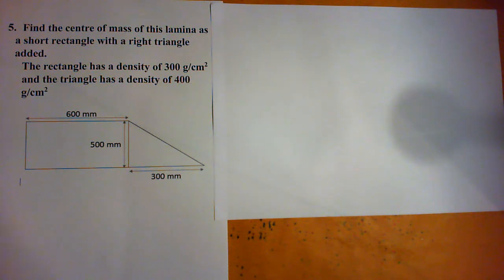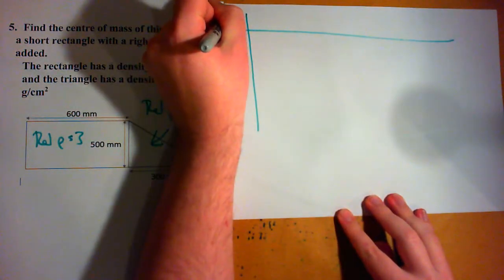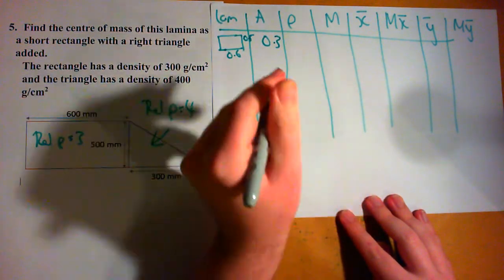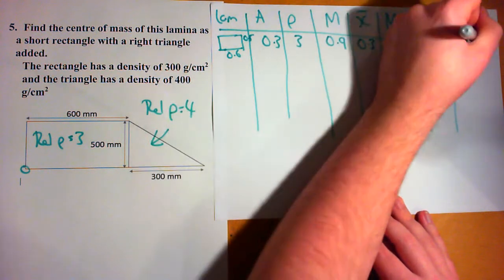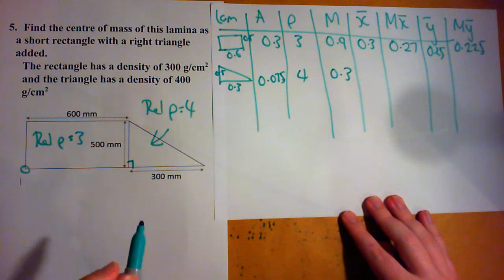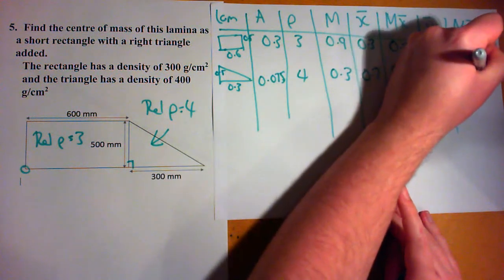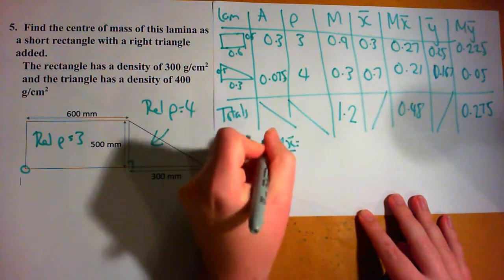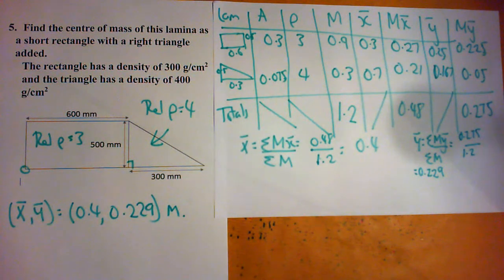Fundamentals: Centroids and Centre of Mass 5